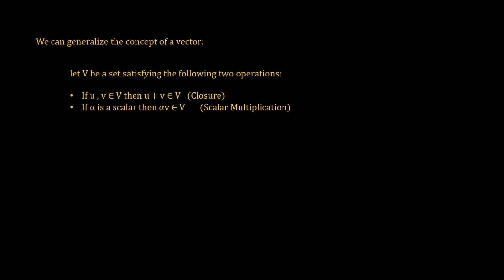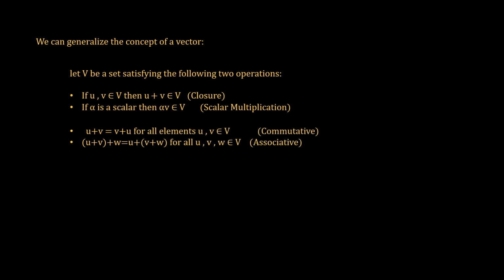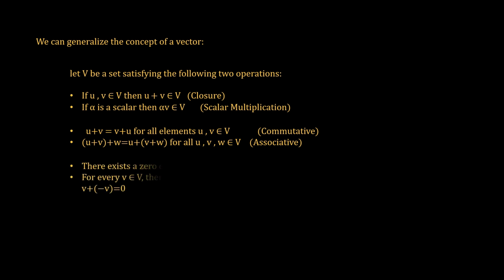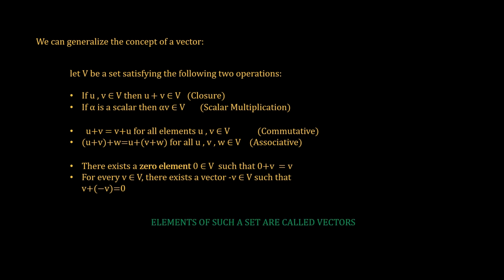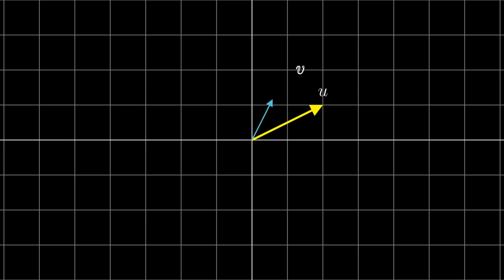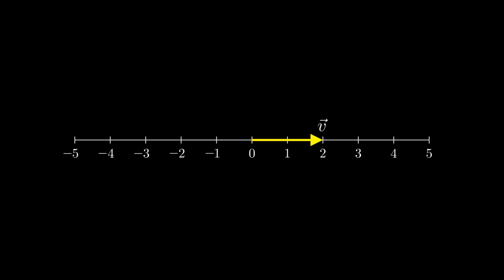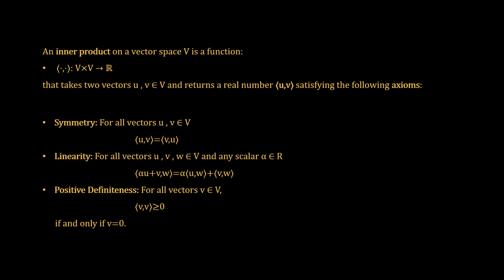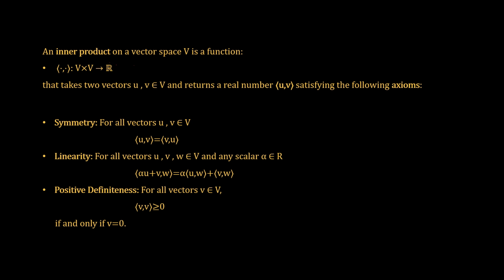What is a vector?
Welcome to Spacetime Diaries! In this video, we dive deep into the world of vectors and explore how these fundamental mathematical objects shape our understanding of physics and engineering.

What You'll Learn:

Basics of Vector Spaces: Understand the essential properties like closure under addition and scalar multiplication.
Emergent Dimensions: Discover how dimensions arise from vector spaces and why they're a derived property rather than an axiom.
Real-World Examples: From 2D Cartesian coordinates to the RGB color model and even infinite-dimensional spaces in quantum mechanics.
Adding Geometric Structure: Learn how inner products allow us to measure angles and lengths, transforming pure algebra into a tool for geometric insight.